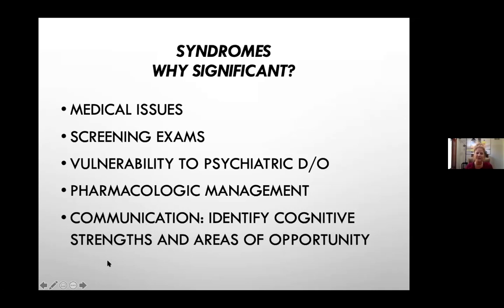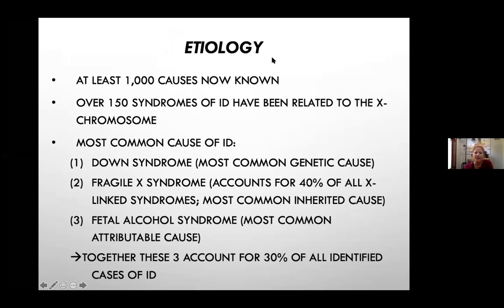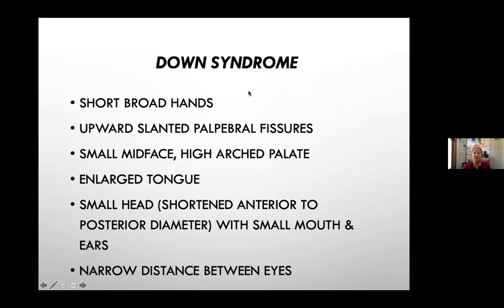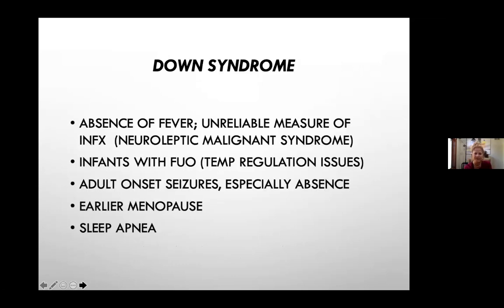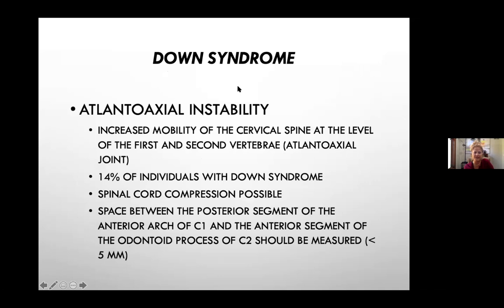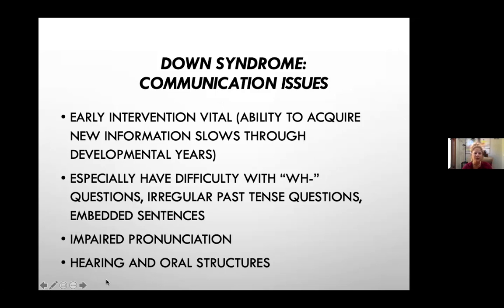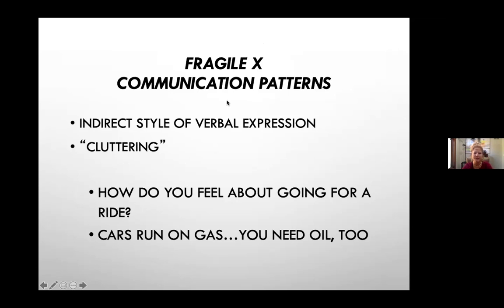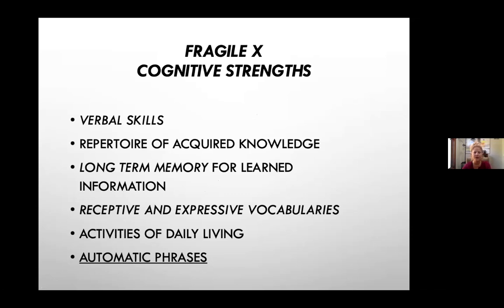Genetics in Intellectual Disability - Systems of Care ECHO for Multi-System Youth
Dr. Julie P. Gentile covers the topic of Genetics in Intellectual Disability during October 22, 2020 session.